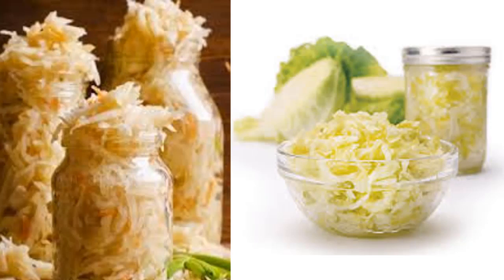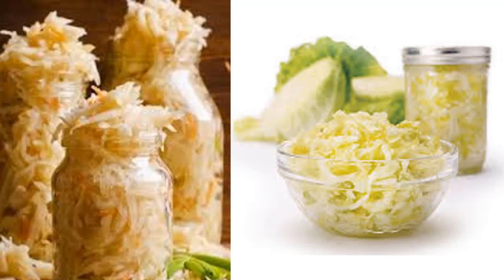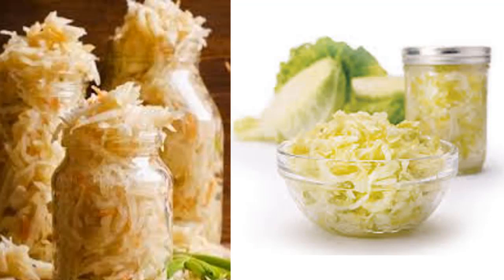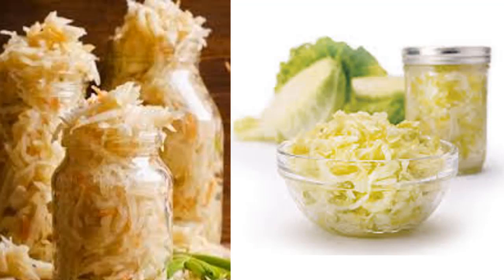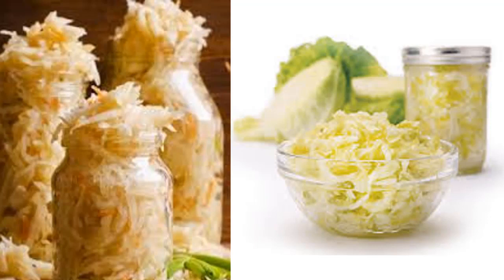The 2 Ingredient Homemade Sauerkraut Recipe That Fights Fat And Inflammation!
With regards to picking what nourishment’s we need to eat, we frequently need to consider the repercussions of this decision. For example, if traveling to Taco Bell, we can foresee that we’ll have the runs presently.

In like manner, different nourishment’s may abandon us feeling lethargic and tired. With matured nourishment’s, in any case, there’s no compelling reason to stress over any such thing. You can be sure that you’ll be left feeling more vigorous and be in a superior mindset than some time recently.

Fermented Foods: Why We Love Them:

Fermented nourishment’s empower the development of good microscopic organisms, for example, Lactobacilli and Bifidobacteria. This great microscopic organism attempts to separate lactose, sugars and starches in sustenance permitting our bodies to process these nourishment’s simpler. Also, they avoid awful microscopic organisms like E. coli and C. difficile. This makes nourishment’s, for example, sauerkraut and kimchi to a great degree gut-accommodating.

Other types of fermented foods include: Yogurt, Kefir, Kombucha, Tempeh, Raw pickles, Lassi.

Sauerkraut Recipe:

Serves: Makes about 1 gallon.

Total Time: 4 weeks.

Prep Time: 20 minutes active prep.

Things you need:

1. Shredded cabbage 5 pound.
2. Sea salt 2 tbsp.
3. Caraway seeds 1 tbsp.

Process:

1. In a dish, blend cabbage with salt and caraway seeds. Let stand for 10 minutes.
2. Pack cabbage blends into a vast glass nourishment compartment. Top with a quartered onion to fit inside the holder, measuring it down. Spread holder with a paper towel and secure with an elastic band.
3. Place in a cool spot overnight. Check to ensure the sauerkraut is totally submerged in fluid. Check cabbage each other day for 2 weeks, skimming off of any rubbish that may shape at first glance.
4. Let stand for no less than 4 weeks completely. At that point store in sealed shut holder in the fridge for up to 6 months.

So, your recipe is ready. Consume it every day to fight inflammation and accumulation of excess fat.